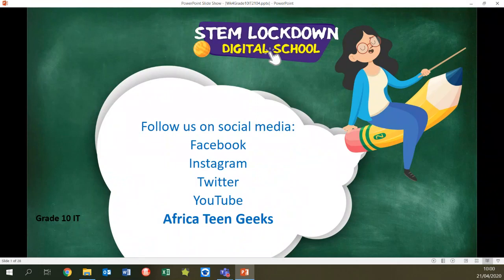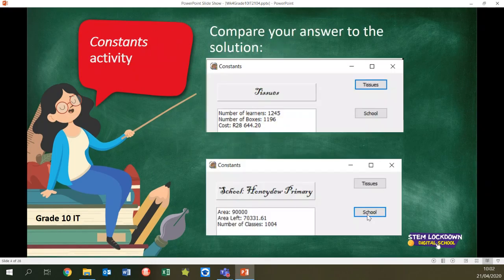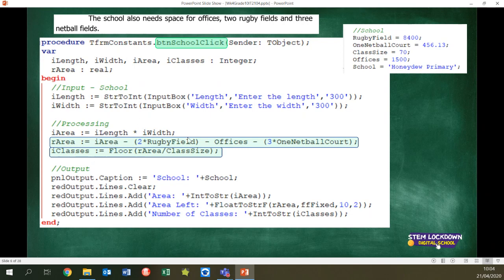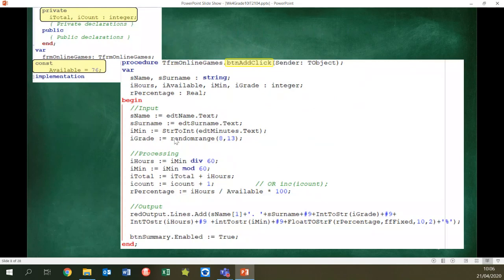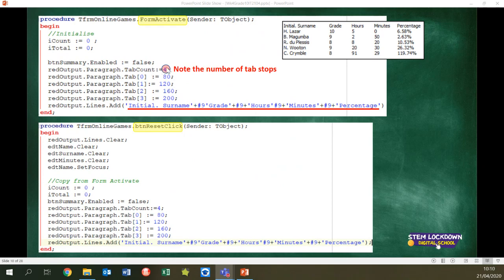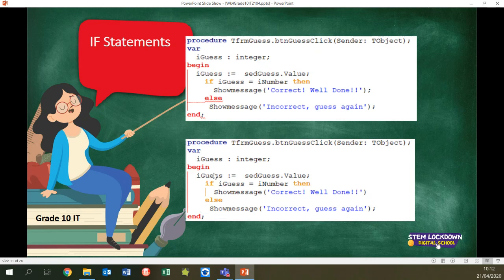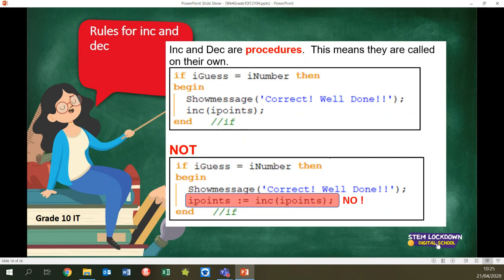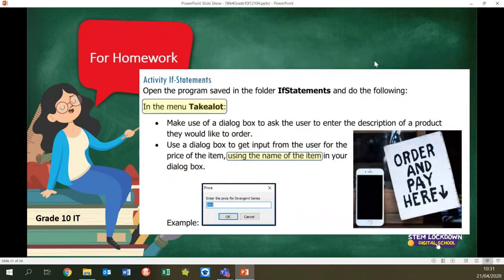Grade 10 IT 21 April 2020